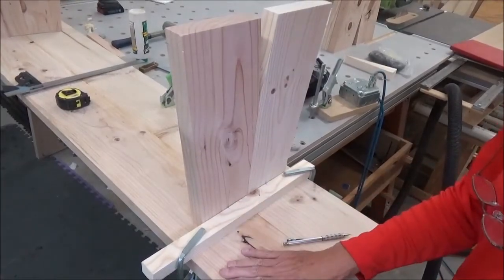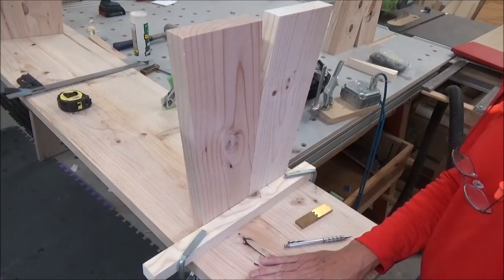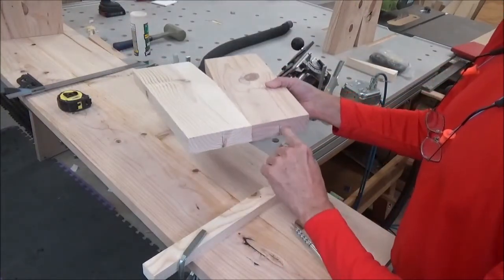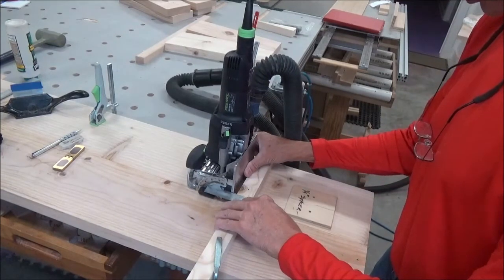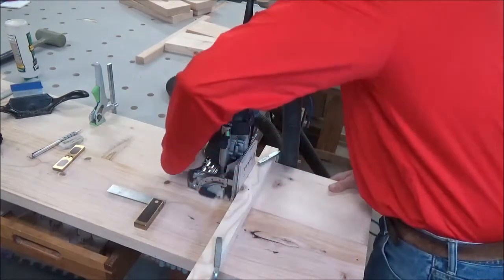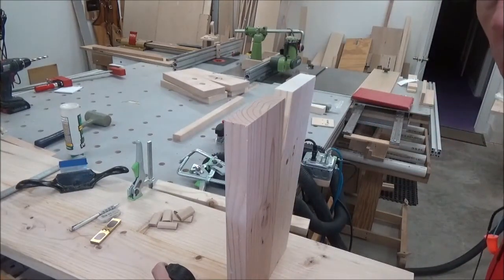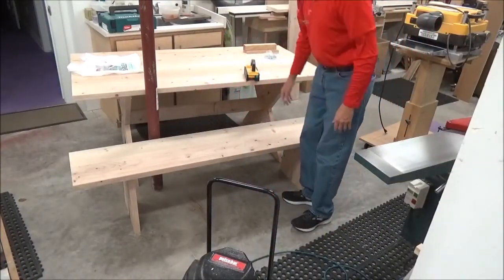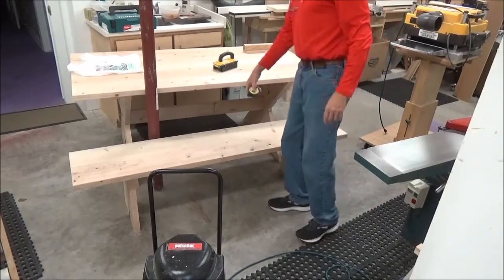06 Picnic Table